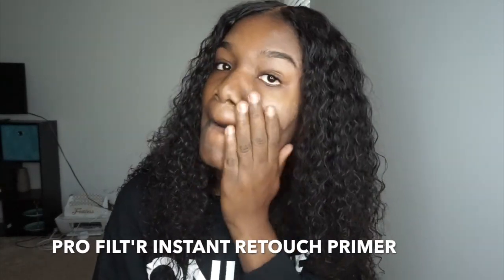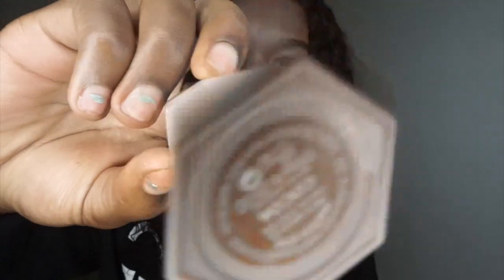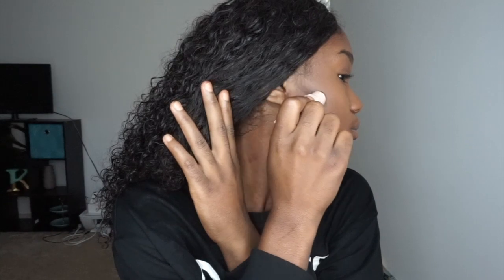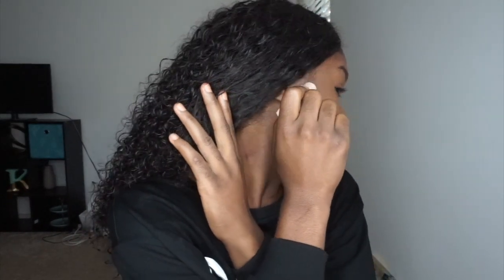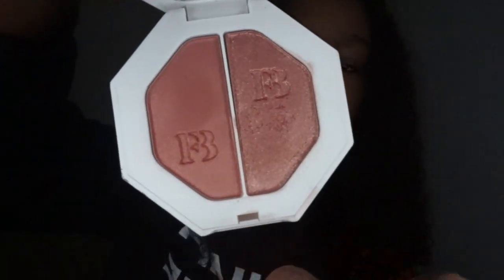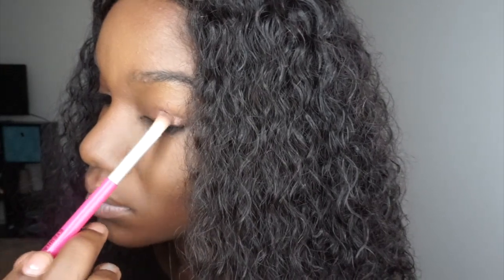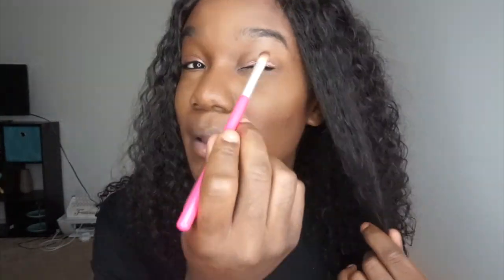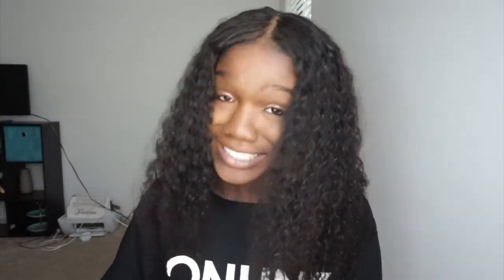FENTY BEAUTY By Rihanna | Darkskin Girl Appoved? SHADE 450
PRODUCTS USED:
Match STIX " espresso"
MatchSTIX: "cocoa"
PRO FILT'R PRIMER
450 Matte foundation
Killawat Highlighter: Ginger Binge, Moscow Mule
Fenty Gloss Bomb Lipgloss